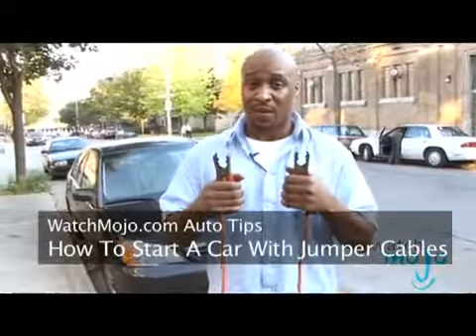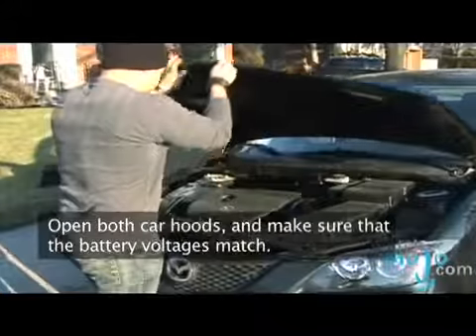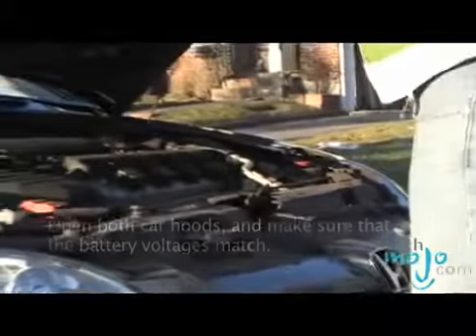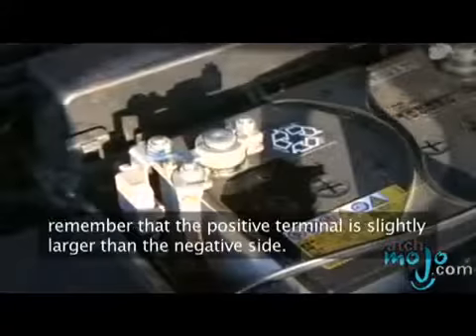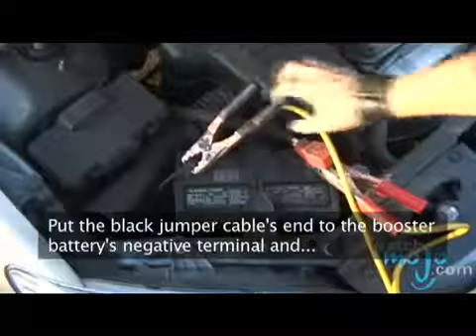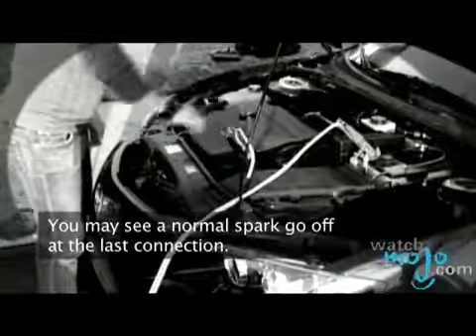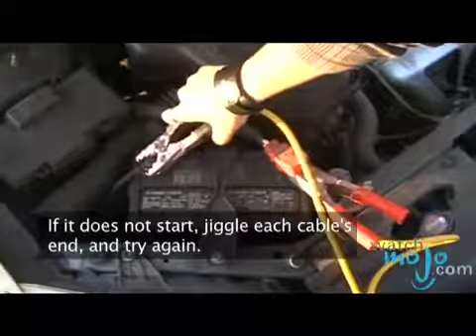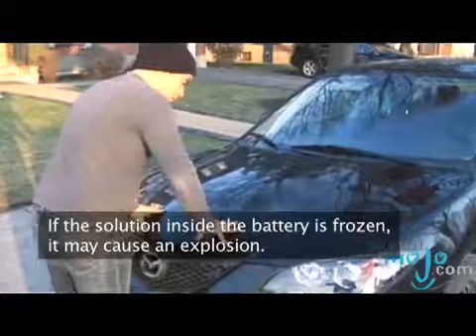How To Start a Car With Jumper Cables